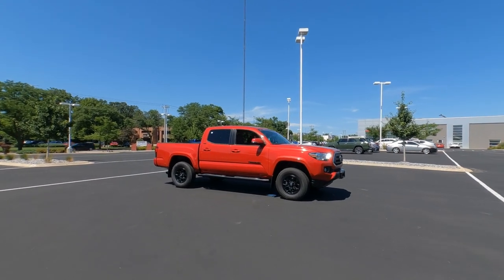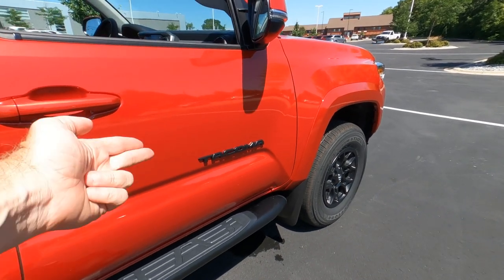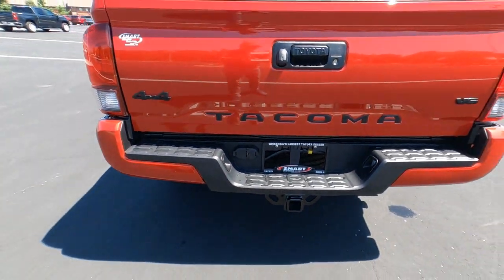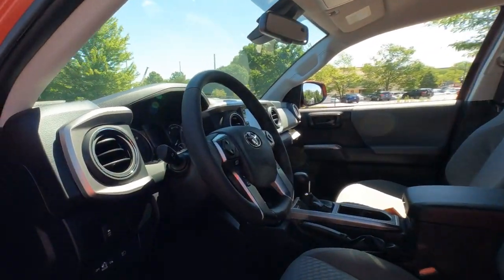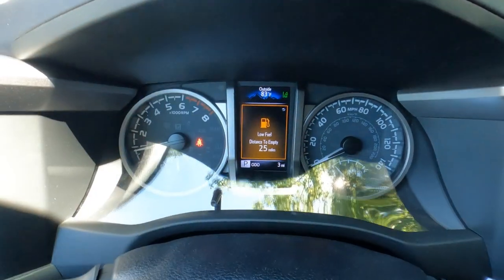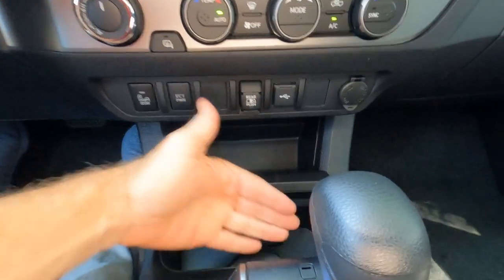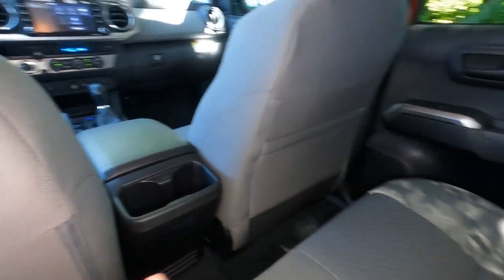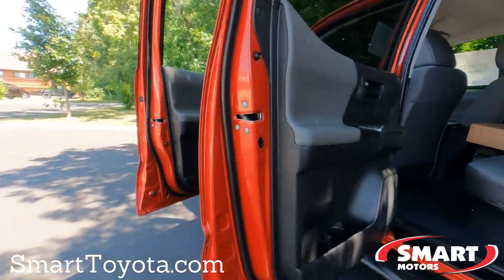2022 Tacoma SR5 Double Cab Review | Smart Toyota Madison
Still # 1, the 2022 Toyota Tacoma rules the roost in the mid-size truck segment. Watch the video for a full walkaround review of the SR5 Double-cab 4x4.

We are Wisconsin's Toyota Tacoma Dealer. Our success is due to great prices, and customer service that is second to none. Stop by our dealership on Odana Road on Madison's Westside, sales or service, you won't be disappointed.

2022 Toyota Tacoma SR5 4x4 for sale at Madison Toyota Dealers